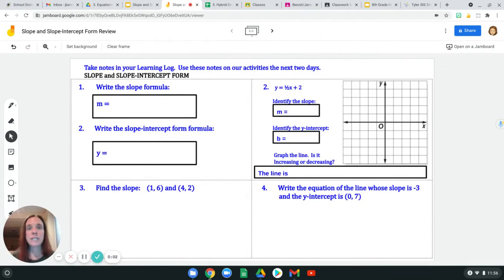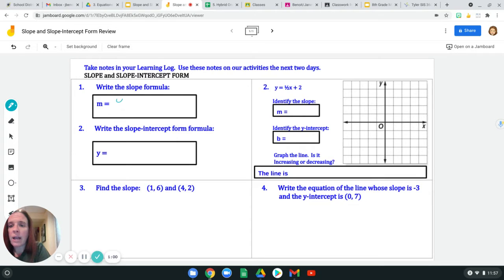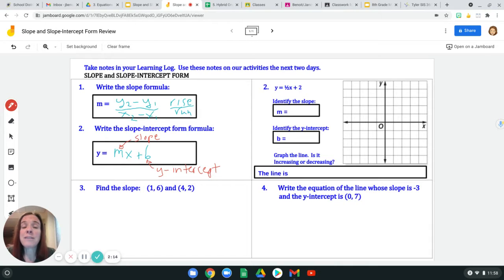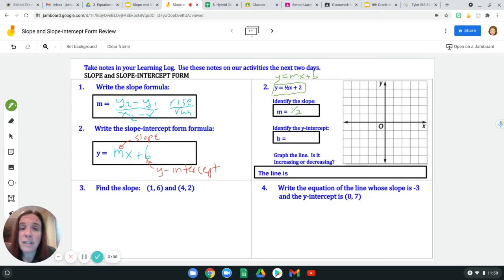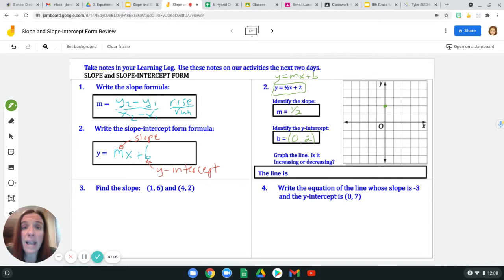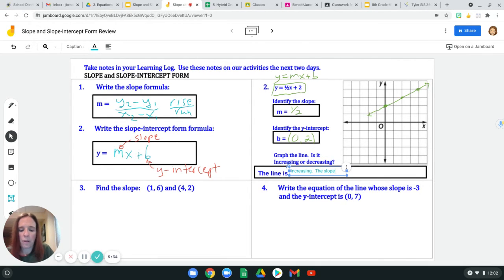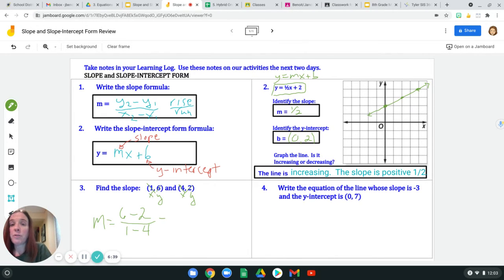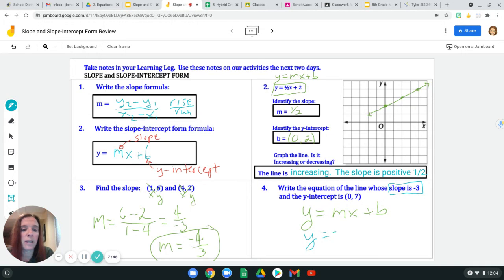Slope and Slope Intercept Form Review